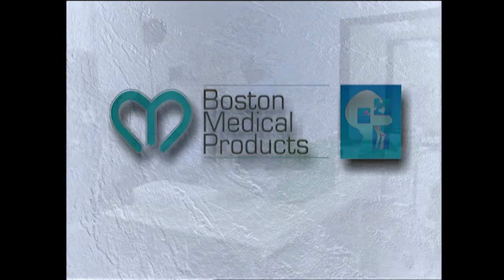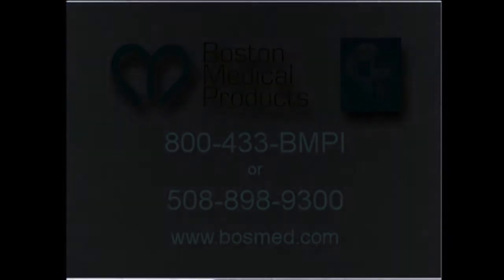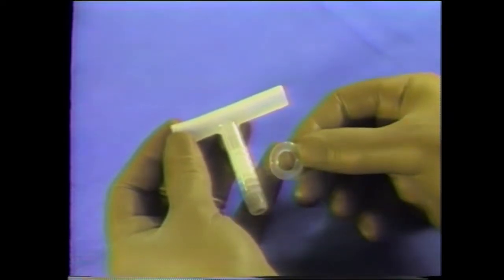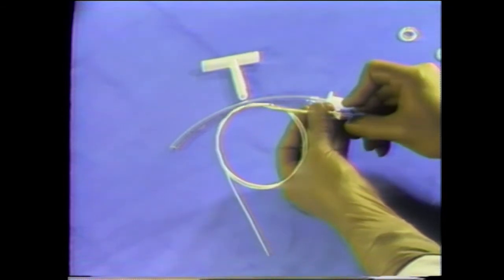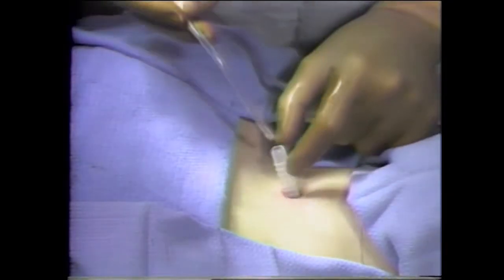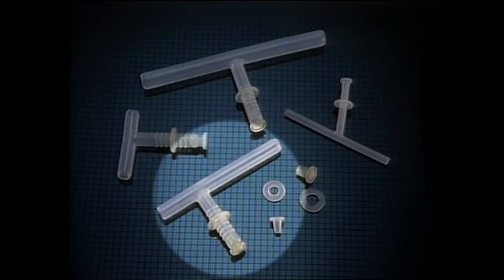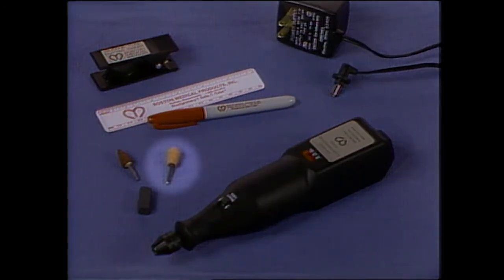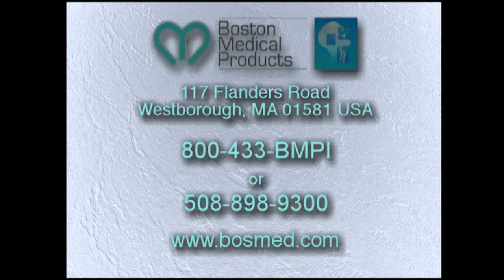Montgomery Safe-T-Tubes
The Montgomery Safe-T-Tube is designed to maintain an adequate airway, as well as to provide support in the stenotic trachea that has been reconstituted or reconstructed. Our exclusive design of ridges and grooves along the extraluminal limb of the tube allows a ring washer to be attached, significantly reducing the possibility of accidental posterior displacement.